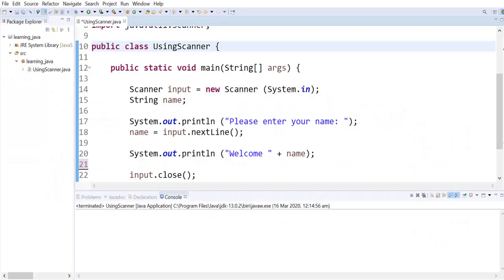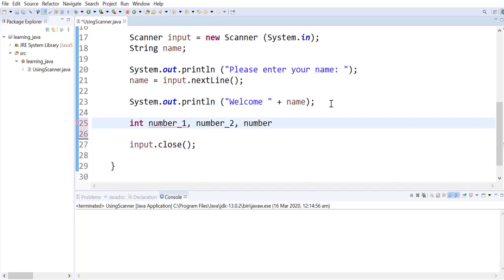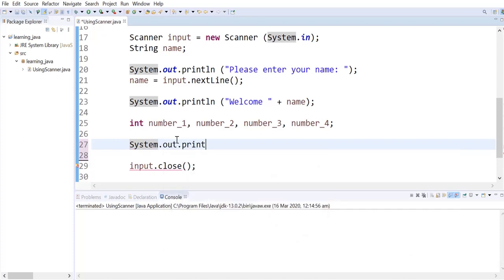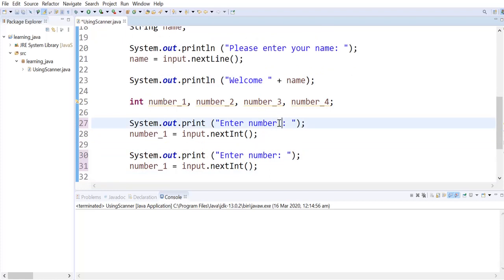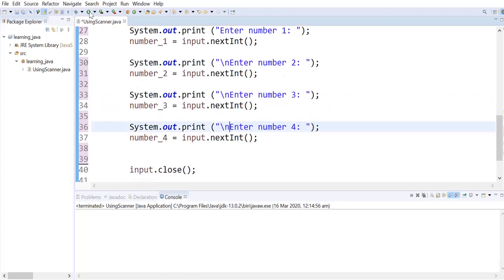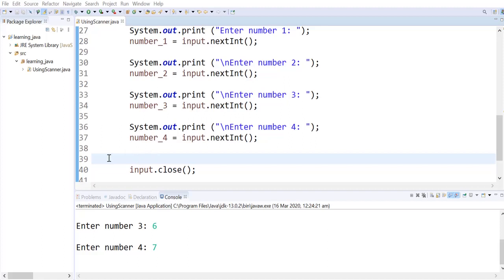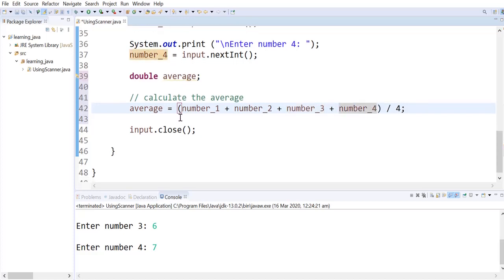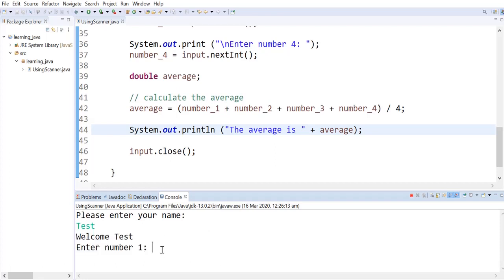Java 4: Finding the average of 4 numbers entered by user in eclipse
In this video, we will continue working with the program we wrote in our previous video - Java 3: Using the scanner class in eclipse